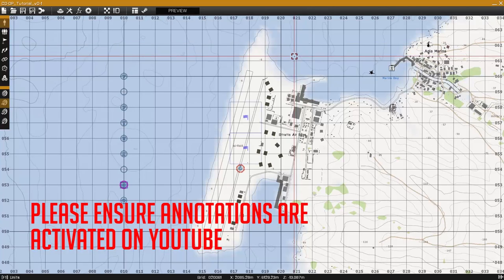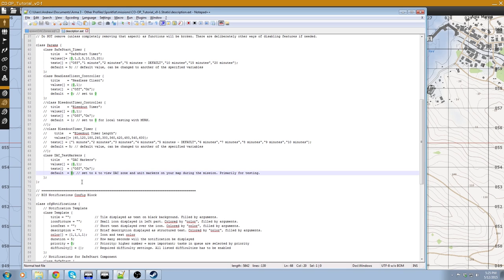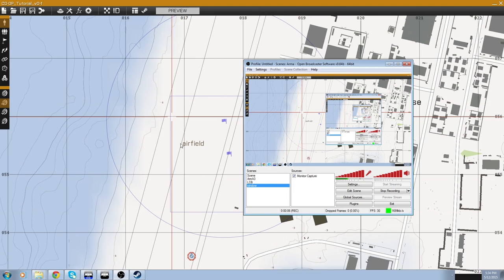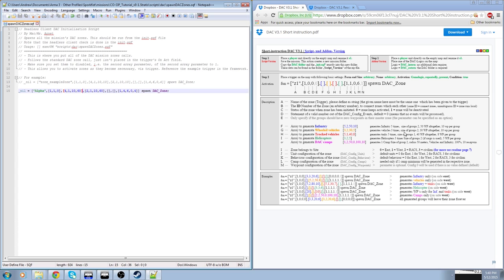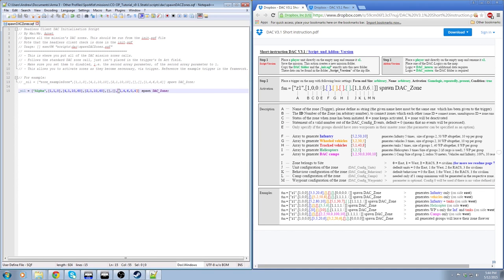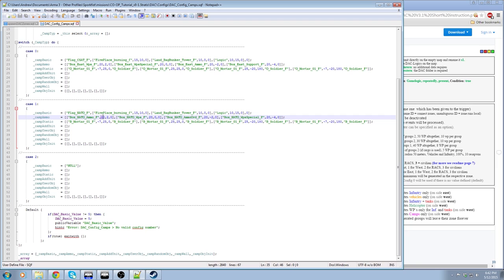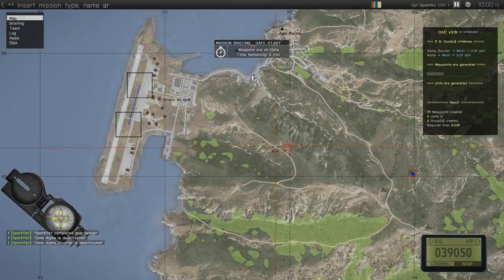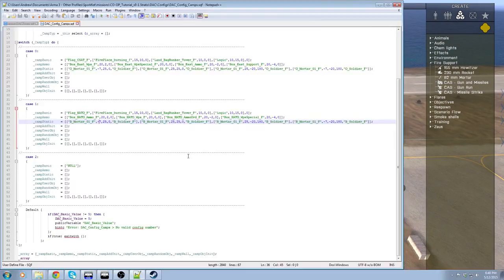ArmA III - RIFM - DAC Tutorial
** ENSURE YOUR ANNOTATIONS ARE ACTIVATED **

There are two relatively minor mistakes I have made in my DAC explanation, I have provided visual corrections.

This is a tutorial designed to give RIFM members a basic understanding of DAC, I cover:
Temporary deactivation and activation of Markers: 00:00
Basic zone creation & array explanation: 02:32
No-Return zones: 14:54
DAC Camps: 17:29

This video is not to be shared outside of RIFM.